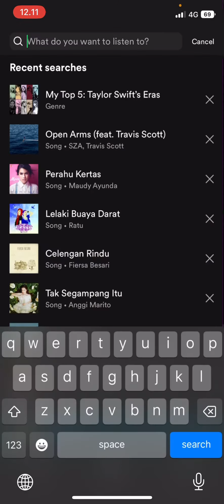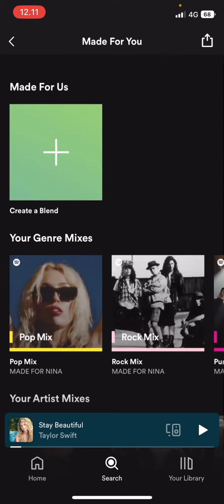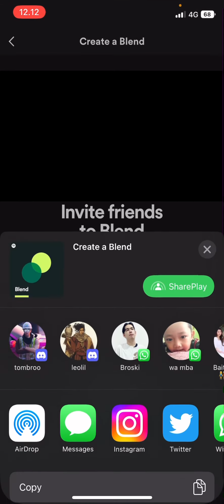How To Create A Blend Playlist On Spotify With Your Friends? Find Out Your Mixed Spotify Playlist!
Want to create a blend playlist on Spotify? Here's how you can do that.